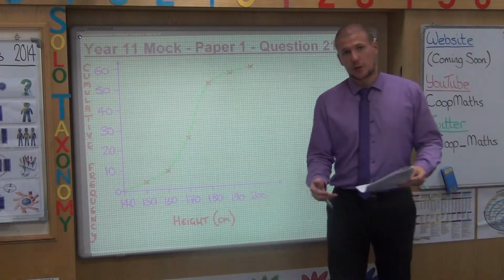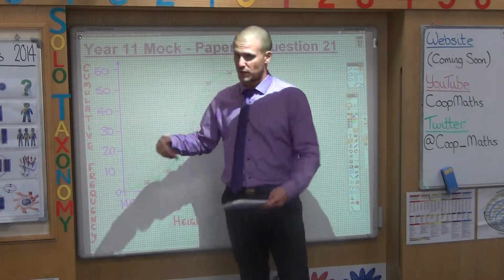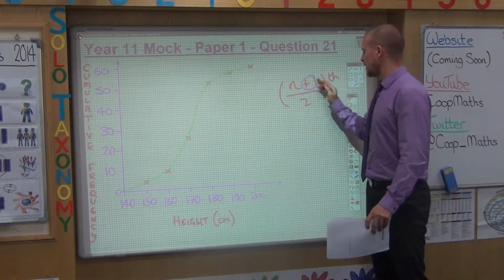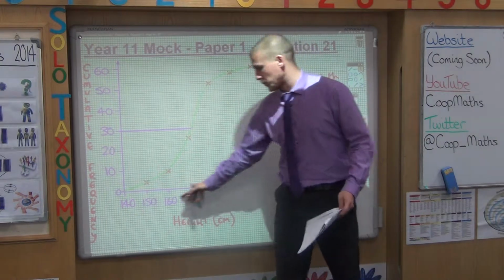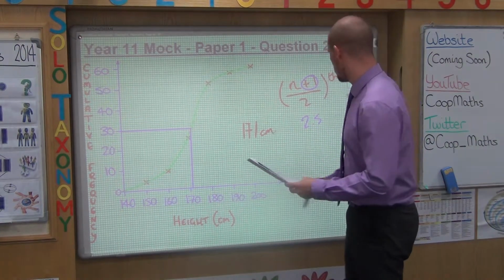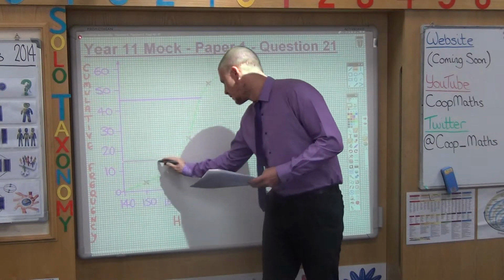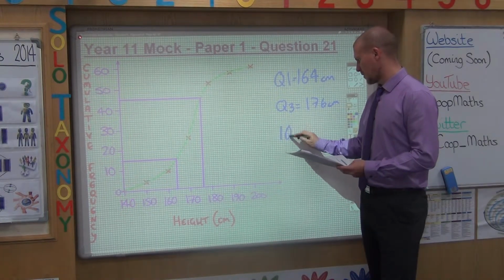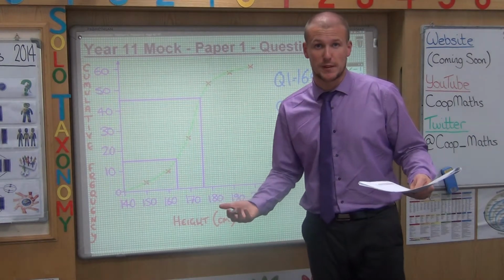GCSE Maths June 2013 Exam Paper 1 Question 21 b